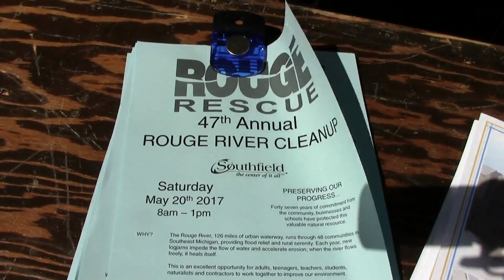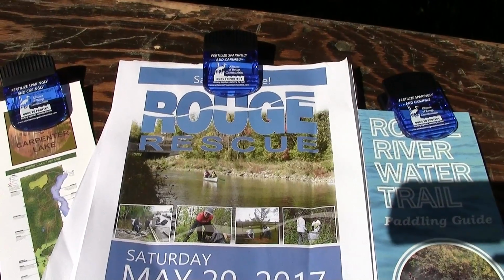33rd Annual Southfield Fishing Derby 5 6 2017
The 33rd Annual Southfield Michigan Fishing Derby took place May 6, 2017 at Carpenter Lake Nature Preserve, located at 10 mile and Inkster Roads, east of Inkster and south of 10 Mile Roads.  This production, produced by Redford Parks Commissioner Jim Bailey, is to show what one community fishing derby looks like, the layout of the event, marketing at the event, how the trails are designed, some facility ideas, and what a really good idea this is.